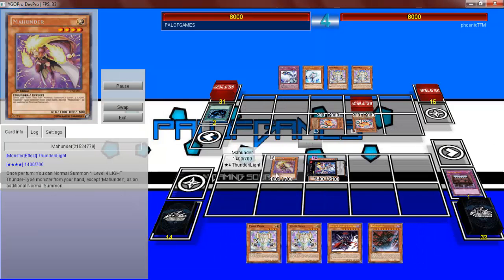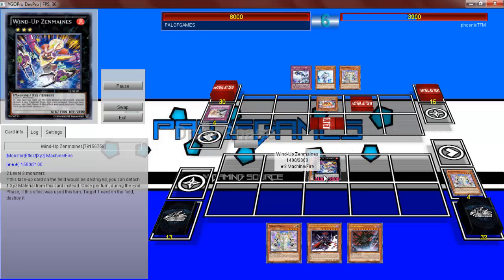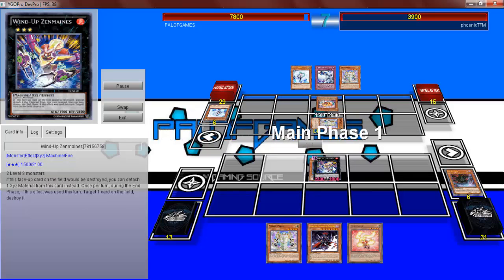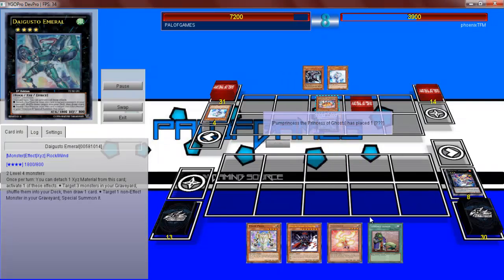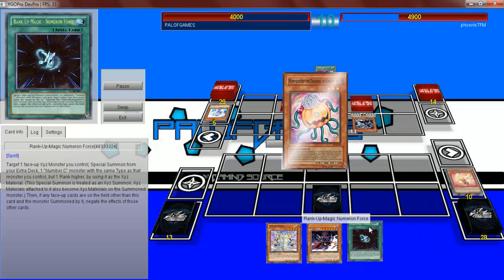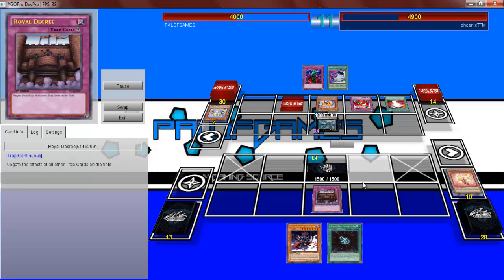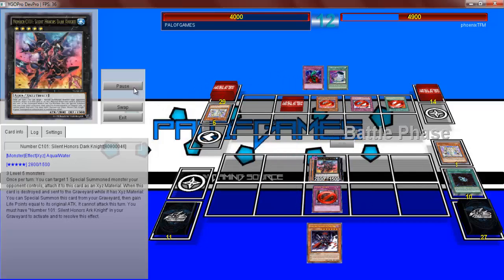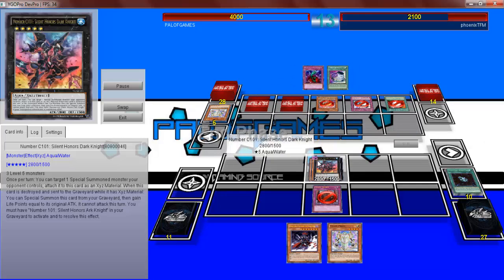Duel of the Day (10/11/13) Episode 21 - Silent Hunders November 2013 vs Pumprincess Deck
Hello one and all welcome to Duel of the Day.

Today I'm playing Silent Hunders against a very interesting Pumprincess deck.